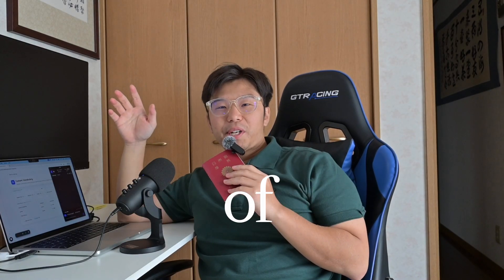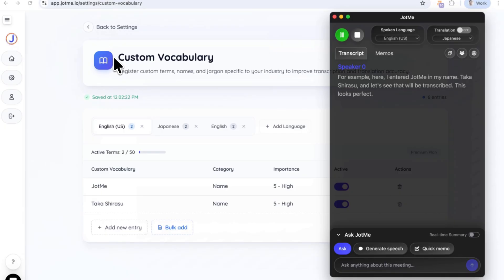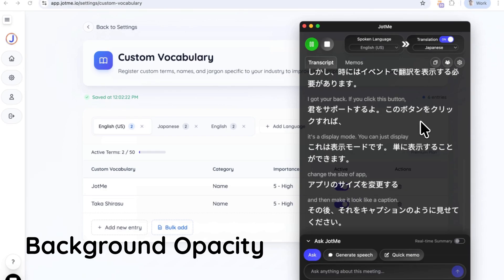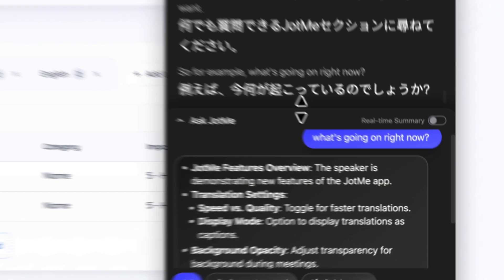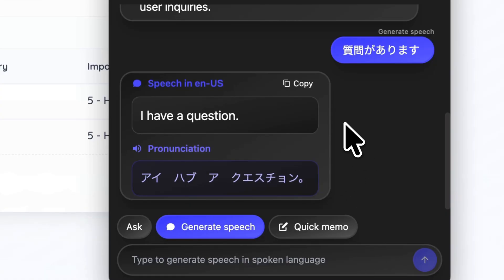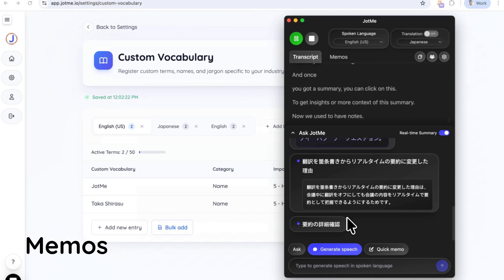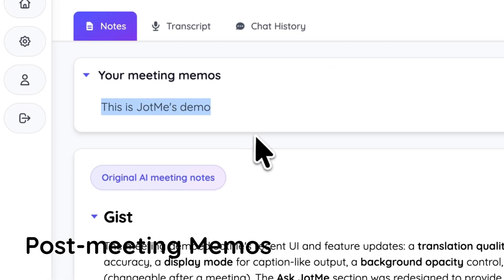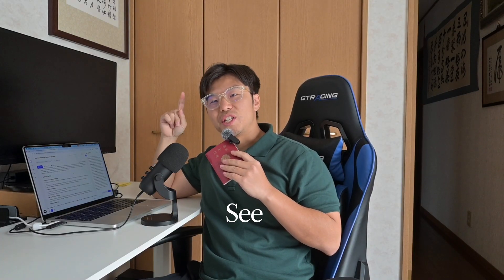Live Translator for Meetings - JotMe November 2025 Update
1. Custom Vocabulary for transcription and translation.
2. Translation quality setting, speed or contextual.
3. Translation and Transcription display mode.
4. Background opacity setting.
5. Microphone setting.
6. In-meeting Memos.
7. Ask JotMe - ask anything about this meeting.
8. Generate Speech - Speech in text and pronunciation in translation language.
9. Real-time summary in Translation language.
10. AI explanation for real-time summary.
11. Quick memo in chat.